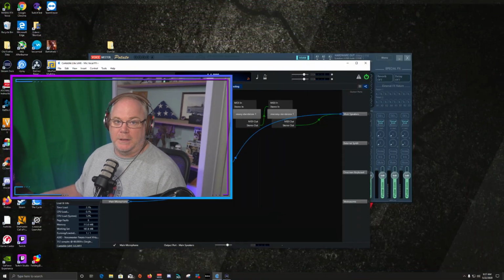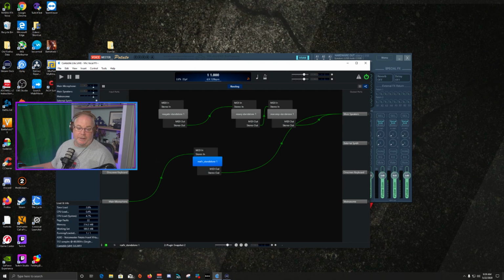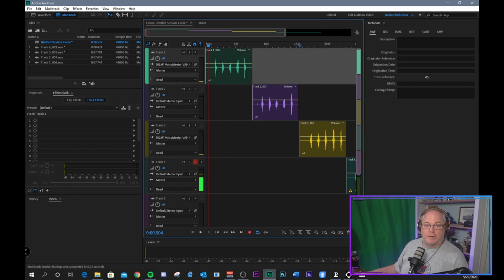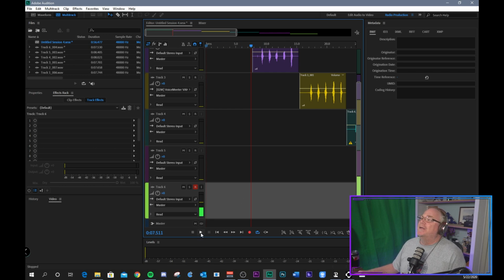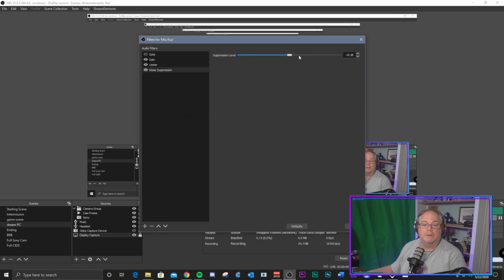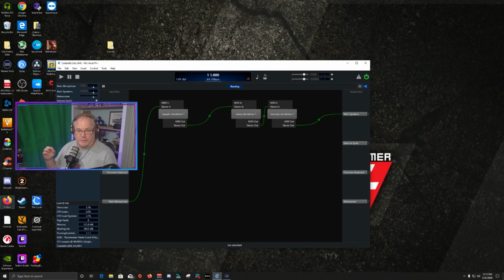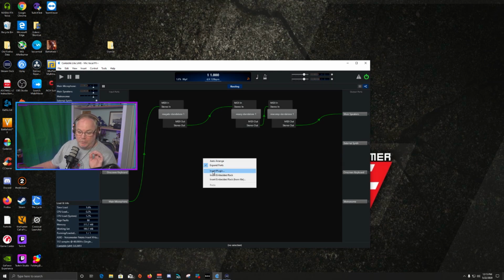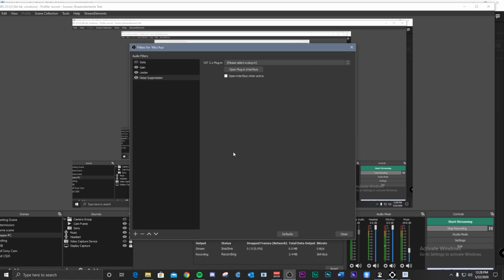Best Noise Removal App for Your Live Stream 2020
This video compares the best noise removal apps for your microphone in 2020.  We compare RTX Voice, Clear Edge, Reafir VST Plugin, and OBS Studio Noise Suppression Filter.

00:00 Introduction
01:26 Microphone Recording and Explanation of Recording Process
03:05 Recording of Each Noise Supression App
11:54 Comparison of each Noise Supression Sample/Thoughts
16:01 How to Setup Reafir Plugin for Noise Supression
19:10 Outro/Socials